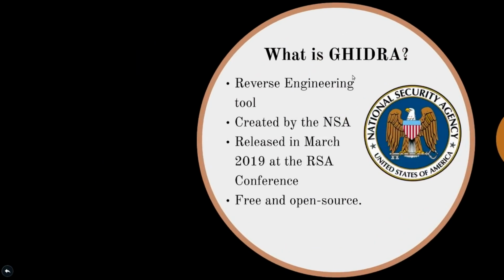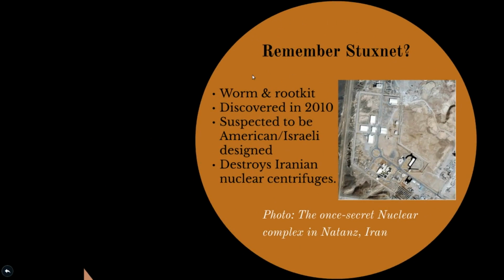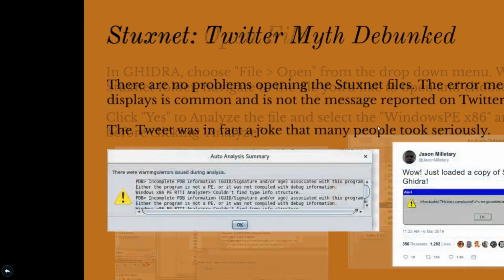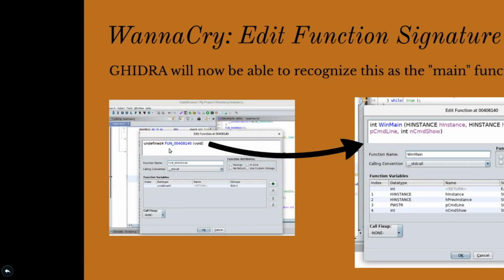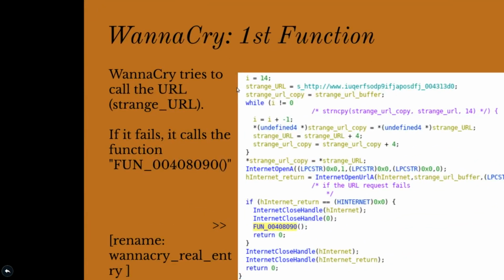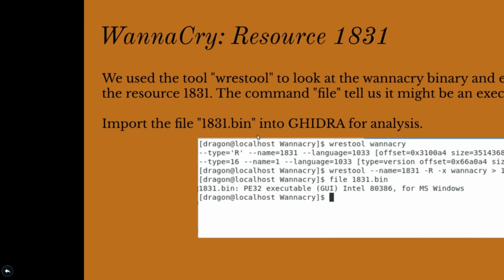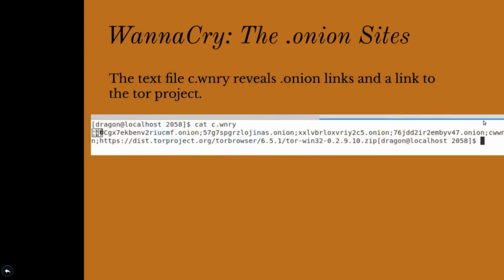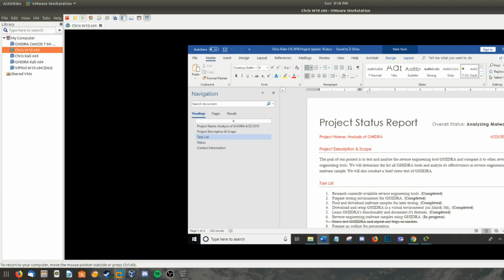Ghidra: WannaCry Malware & Stuxnet Twitter Rumors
I used Ghidra in my presentation to extract the malware from WannaCry, and tested the Twitter theory that Ghidra cannot open Stuxnet.